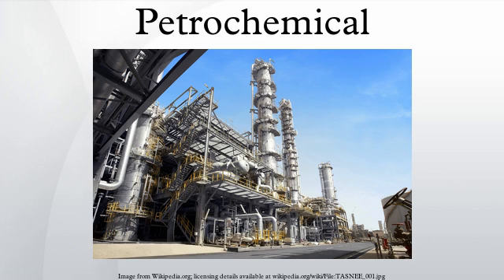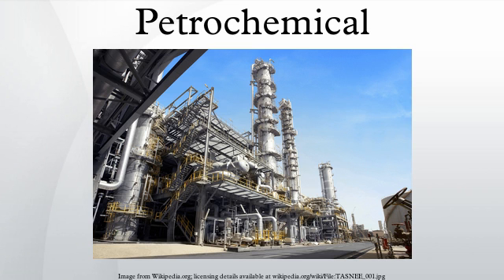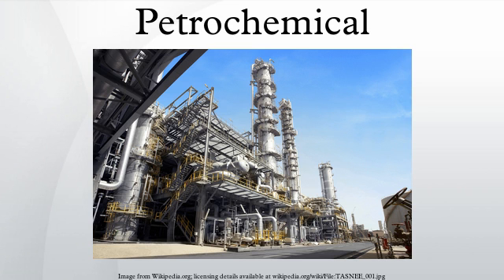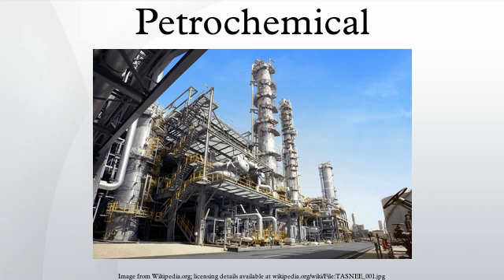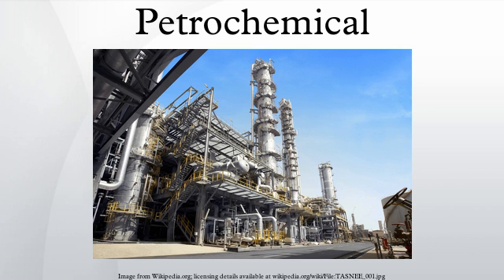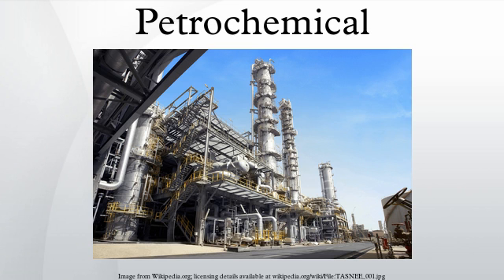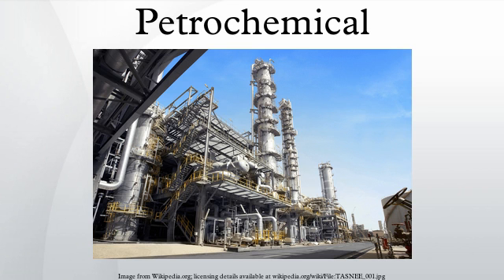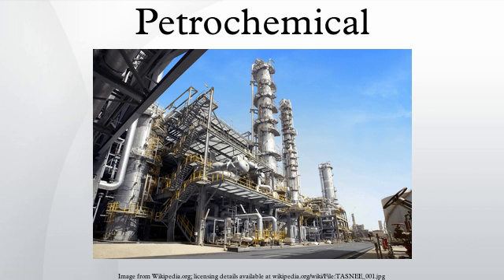Petrochemical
Petrochemicals are chemical products derived from petroleum. Some chemical compounds made from petroleum are also obtained from other fossil fuels, such as coal or natural gas, or renewable sources such as corn or sugar cane.
The two most common petrochemical classes are olefins (including ethylene and propylene) and aromatics (including benzene, toluene and xylene isomers). Oil refineries produce olefins and aromatics by fluid catalytic cracking of petroleum fractions. Chemical plants produce olefins by steam cracking of natural gas liquids like ethane and propane. Aromatics are produced by catalytic reforming of naphtha. Olefins and aromatics are the building-blocks for a wide range of materials such as solvents, detergents, and adhesives. Olefins are the basis for polymers and oligomers used in plastics, resins, fibers, elastomers, lubricants, and gels.